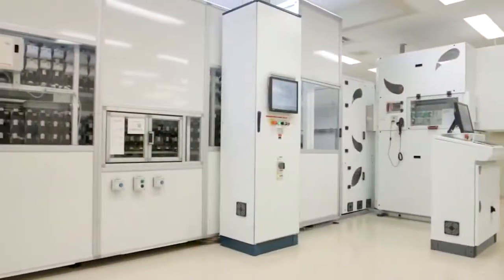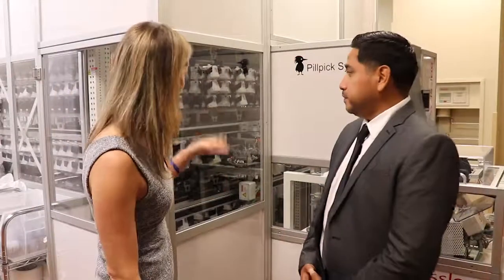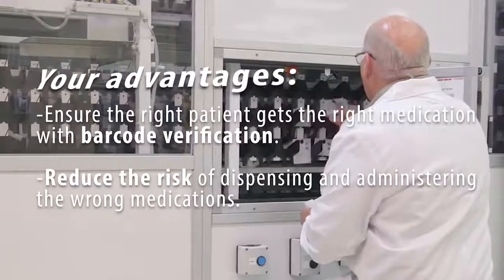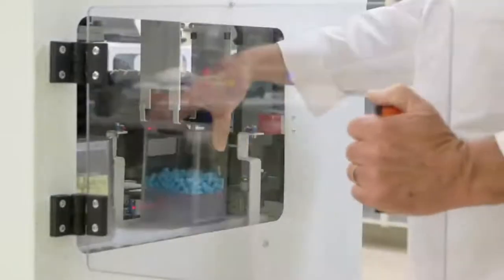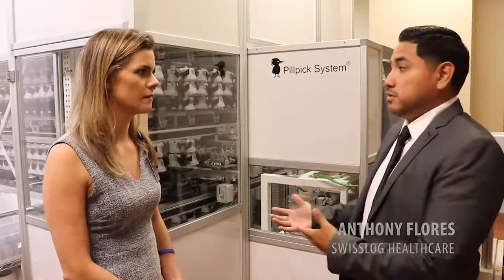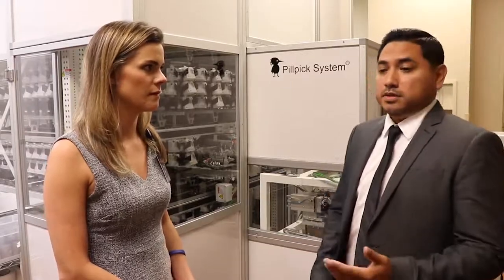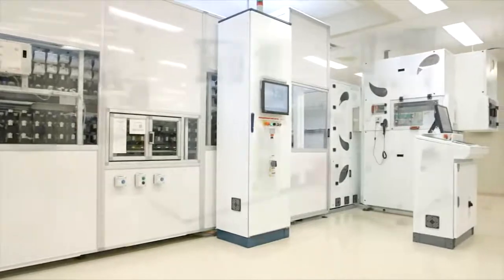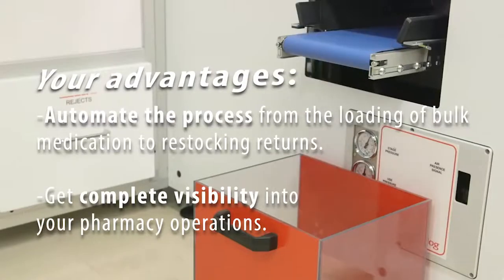Mission Monday 3: Swisslog Pillpick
Mission Monday! Our exclusive PillPick® system perfectly picks and packages medications for fast delivery. Guests never miss a dose and nurses can spend more time delivering high-quality care!